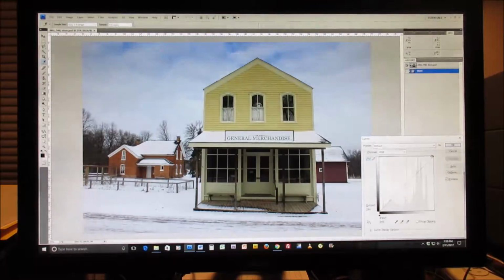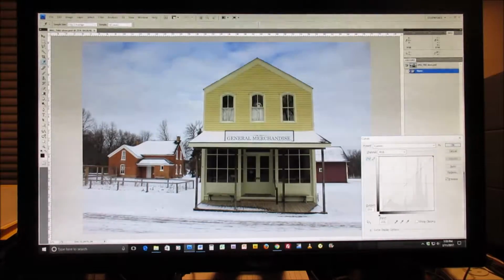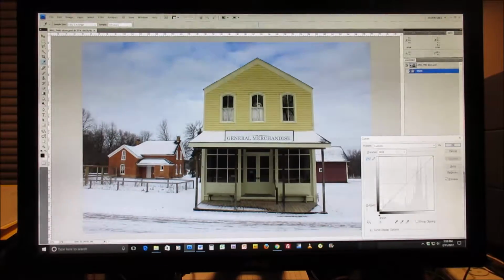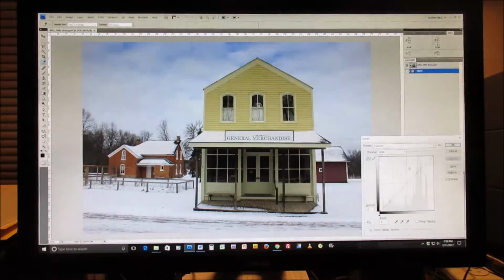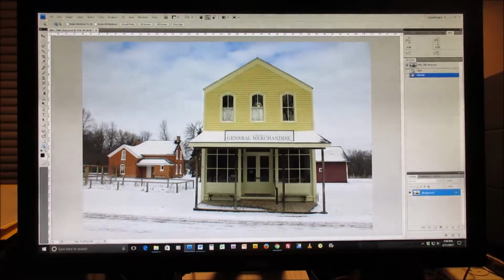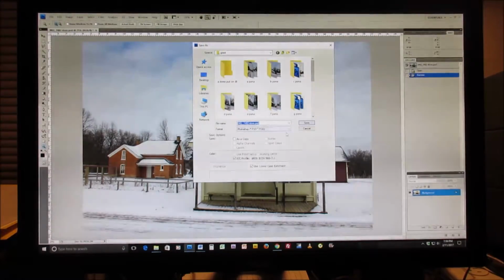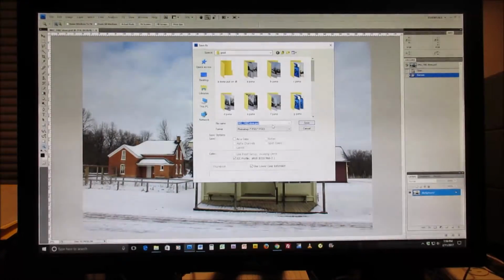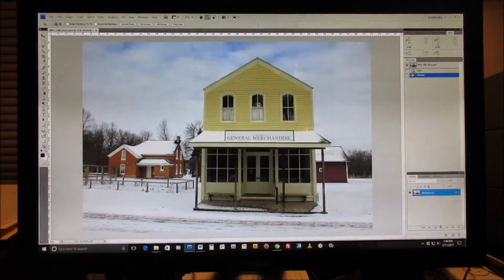How to do Color Correction in Photoshop